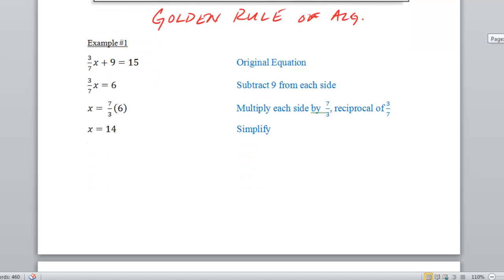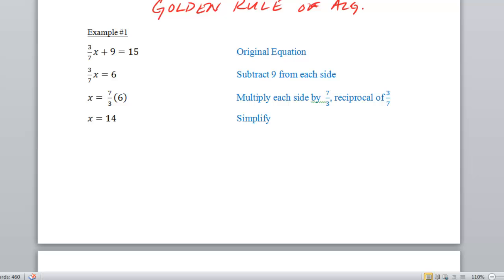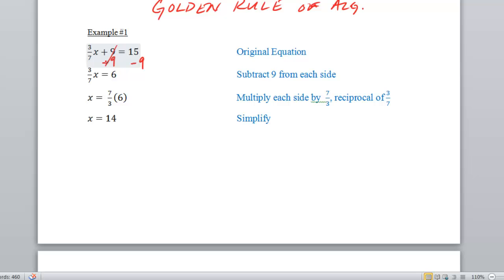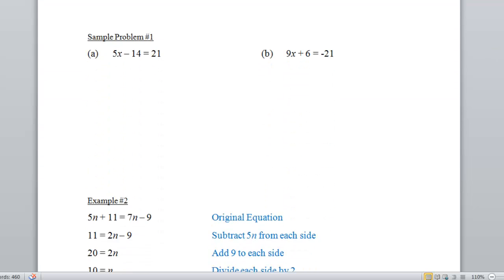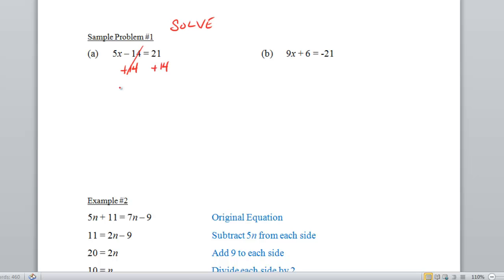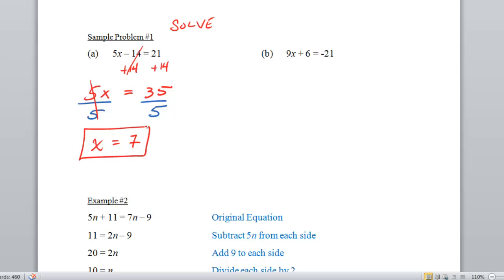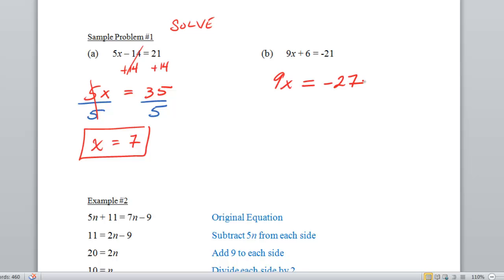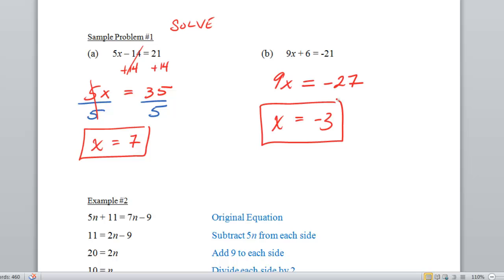Solving Equations #1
Example of Solving Linear Equations